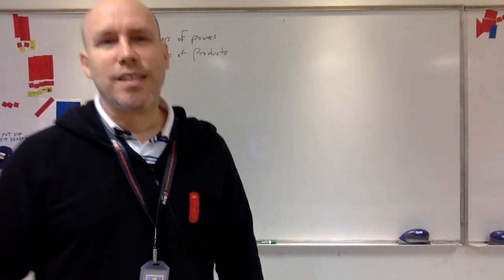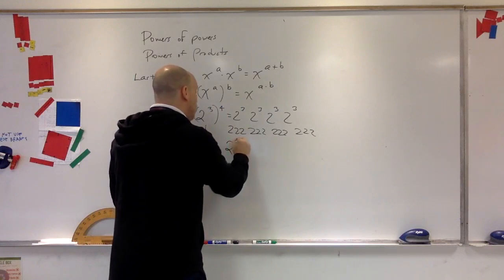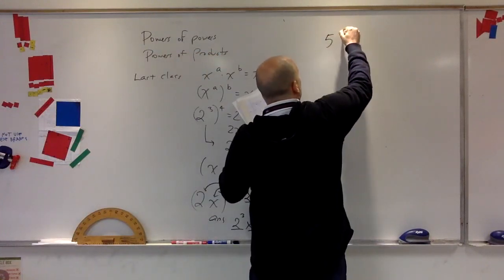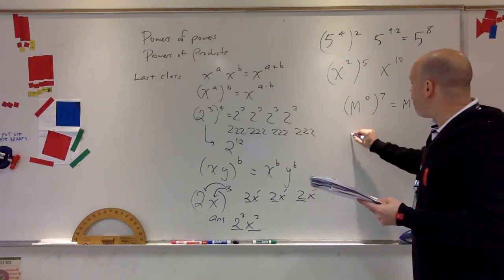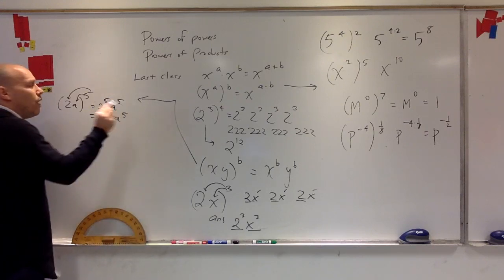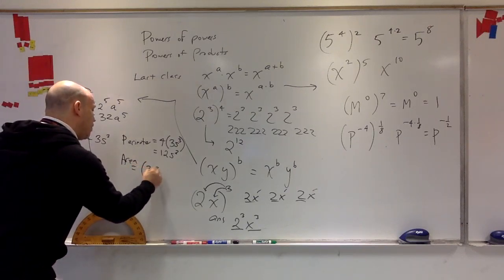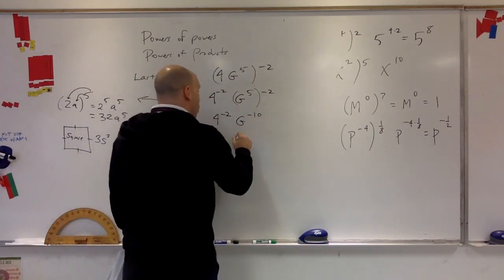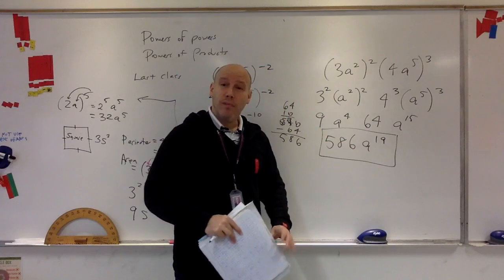power to a power or a product